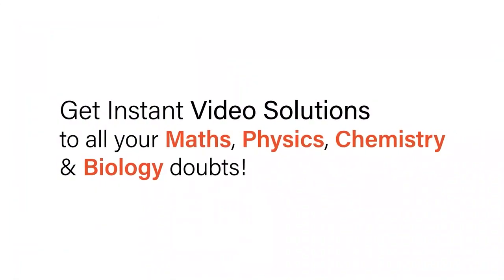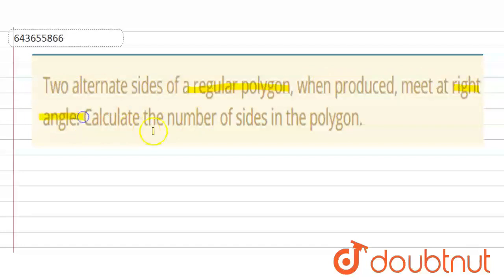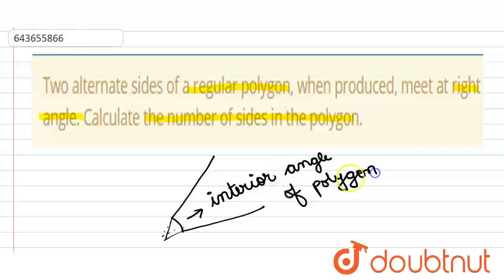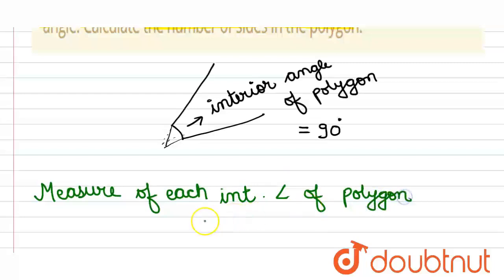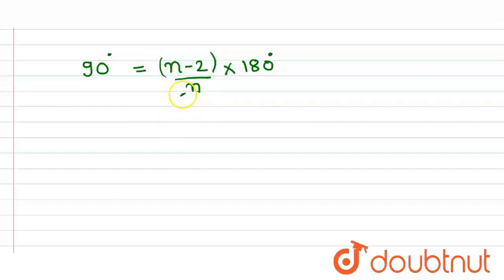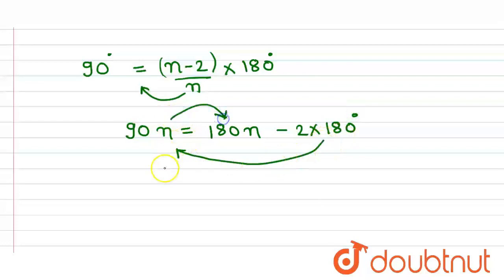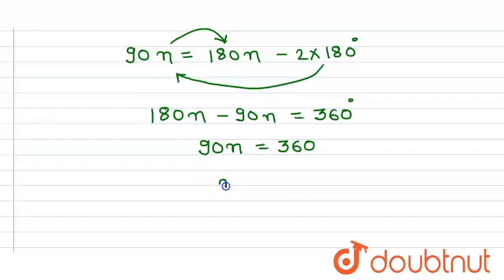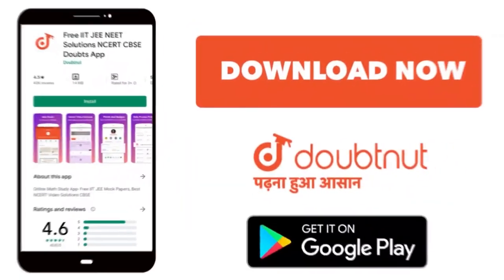Two alternate sides of a regular polygon, when produced, meet at right angle. Calculate the numb...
Two alternate sides of a regular polygon, when produced, meet at right angle. Calculate the number of sides in the polygon.
Class: 8
Subject: MATHS
Chapter: UNDERSTANDING SHAPES
Board:ICSE

👉 Have Any Query? Ask Us.